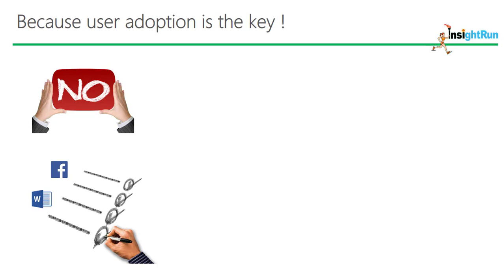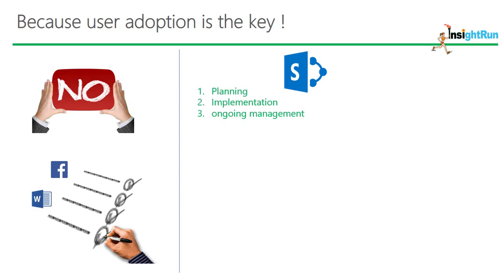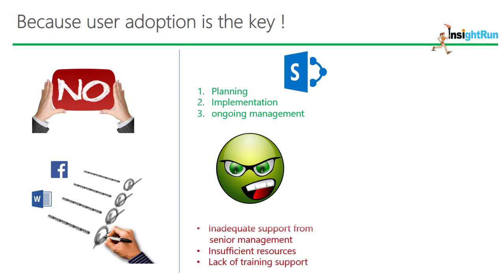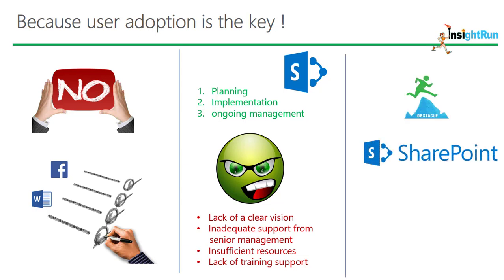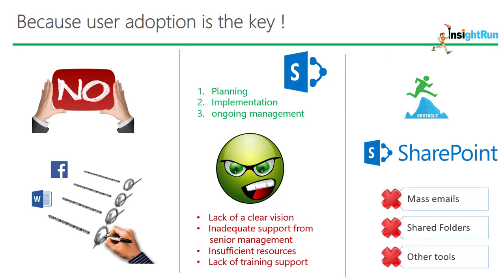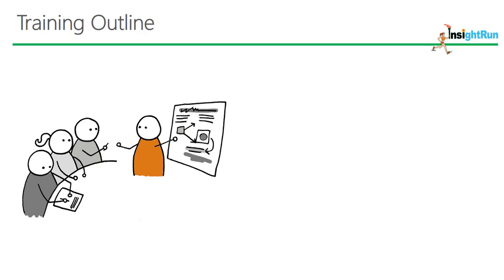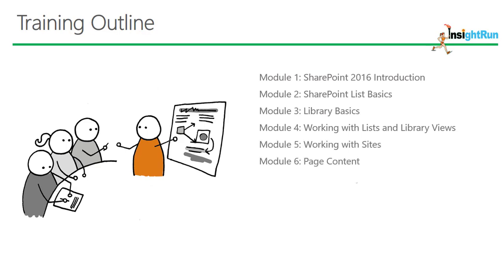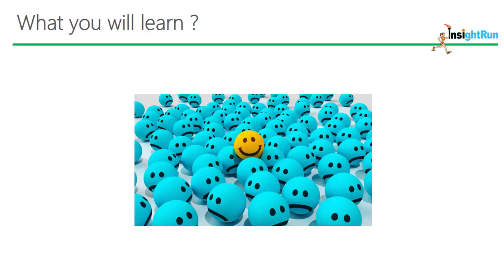Basic SharePoint 2016 End User Training - Overview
In order for SharePoint to be a success in your business, your end users need to be motivated to use SharePoint for collaboration instead of mass emails, shared folders, and other technologies. Because User adoption is the key. And therefore, I have decided to create series of videos for SharePoint End users covering training on basic concepts of SharePoint, I hope this will  be helpful for your organization,business and end users.